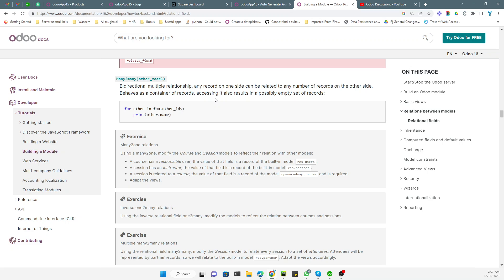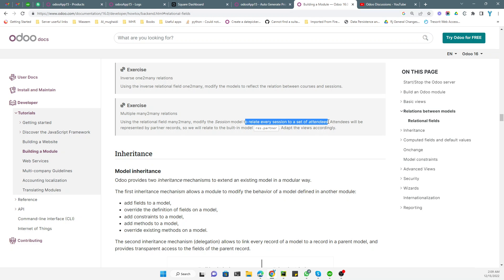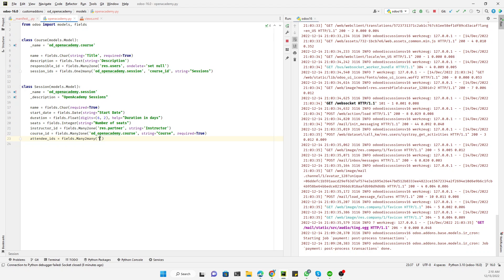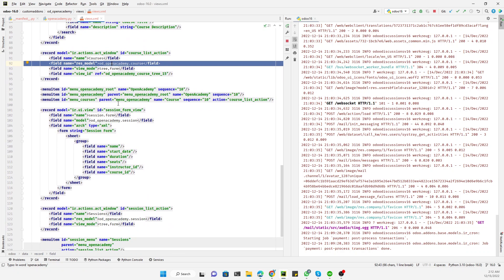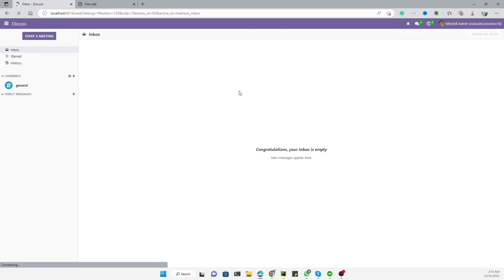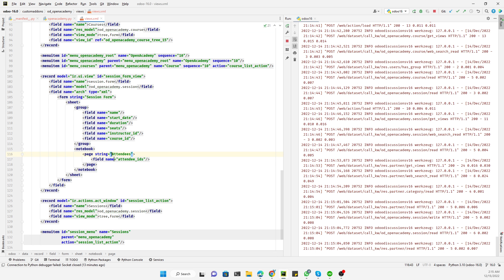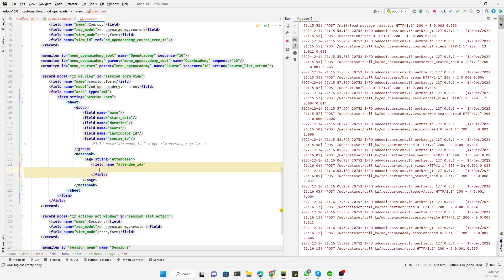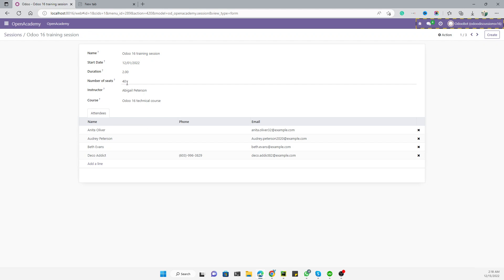How to add the Many2many field in Odoo 16 | Odoo 16 Technical Course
How to add the Many2many field in Odoo 16 || How to add Many2many field in notebook || How to add many2many field as tags || How to add tree view for many2many field || many2many_tag widget || Odoo 16 Technical Course